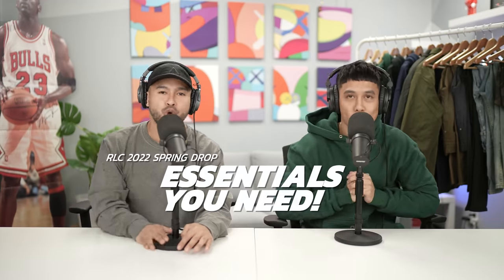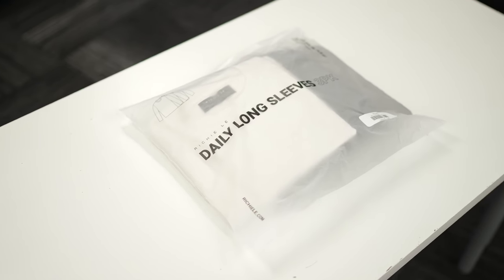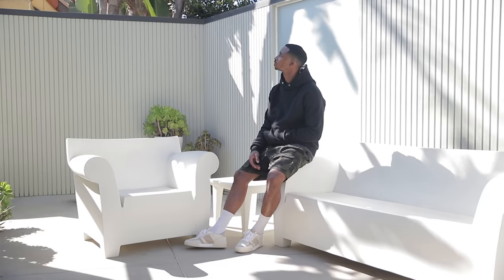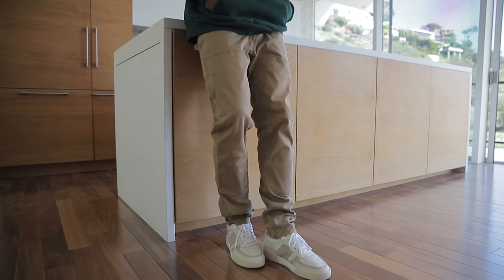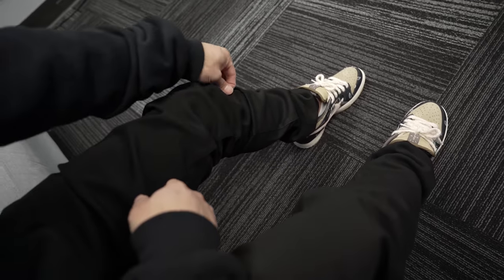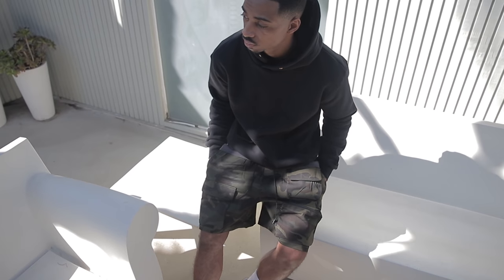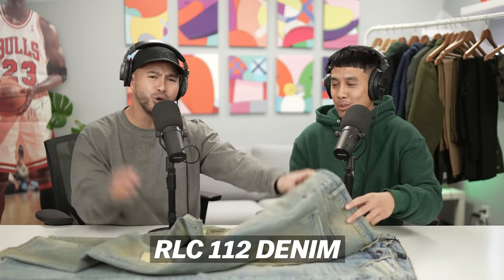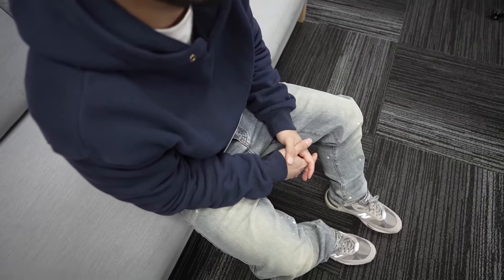SPRING CLOTHING ESSENTIALS YOU NEED IN YOUR WARDROBE! (RICHIE LE COLLECTION)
Release will be Saturday the 23rd 9 AM PST

330 SW 43rd St
STE K535